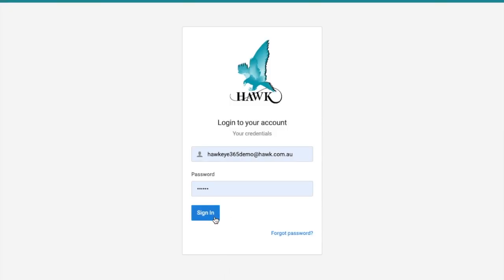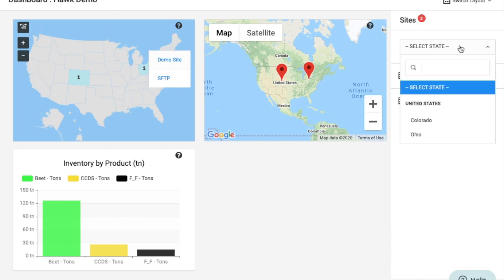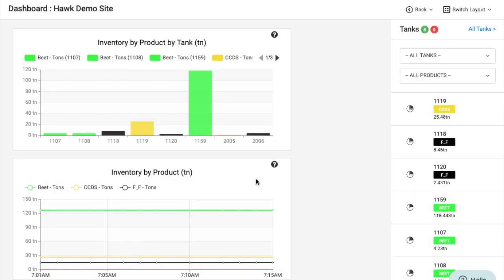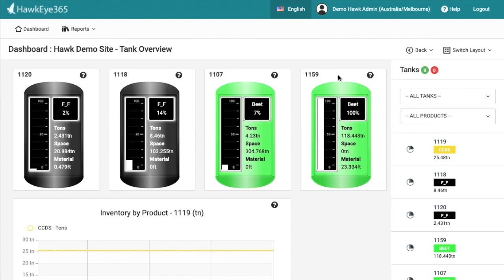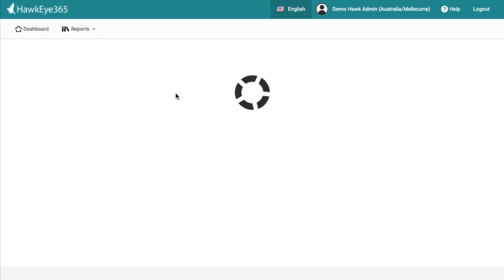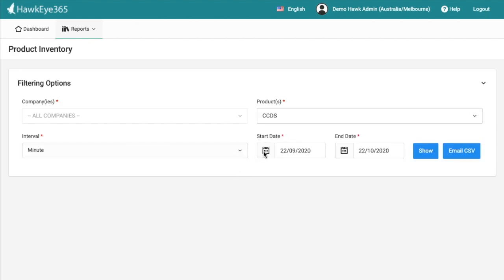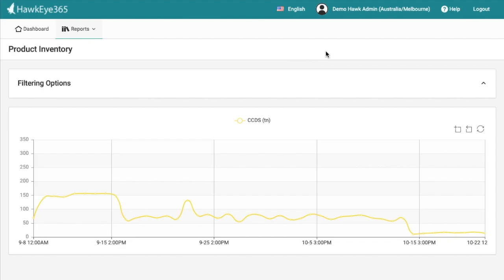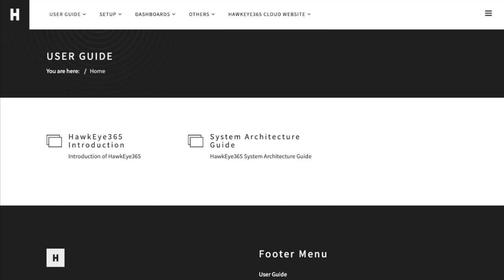HawkEye365 Online Inventory Asset and Monitoring Portal Walkthrough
The HawkEye365 Online Inventory Asset and Monitoring Portal is a complete remote and in-plant measurement and monitoring system. Unlike anything on the market today, this system is uniquely different due to the communications capabilities and compatibility with HAWK's Power over Ethernet (PoE) level sensors. The advantages to Power over Ethernet connectivity are secure in-plant and remote monitoring, as well as remote sensor setup, diagnostics and troubleshooting abilities. The HawkEye365 portal is not only compatible with PoE transmitters, but is also sensor agnostic and can monitor any type of field device such as level, flow, pressure, temperature and pH. The multiple communication methods include RS485, HART, Modbus, Ethernet TCP/IP, Cellular, Bluetooth and PoE.
This video covers a brief demonstration of the HawkEye365 Portal. For a free demo to try for yourself, please